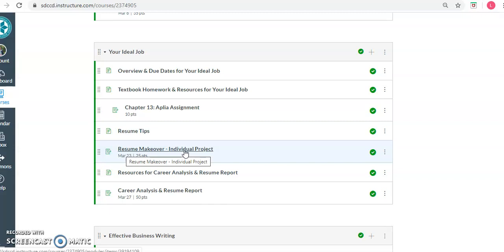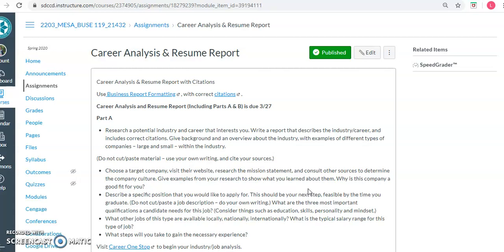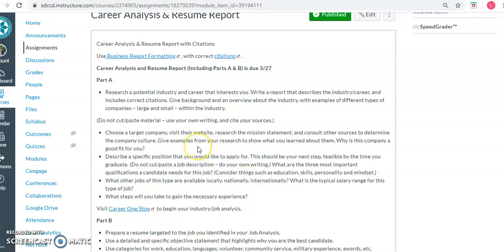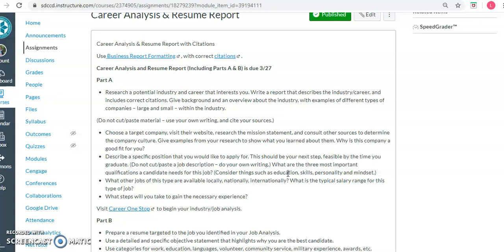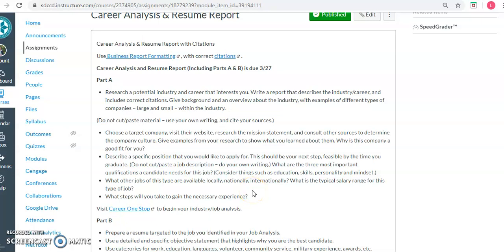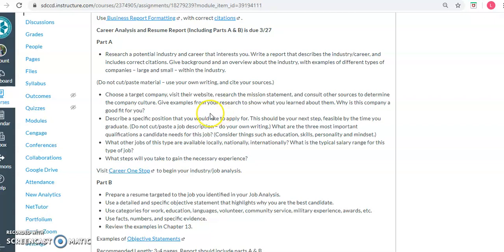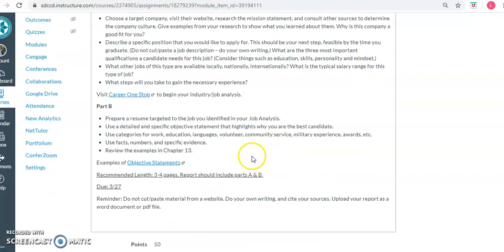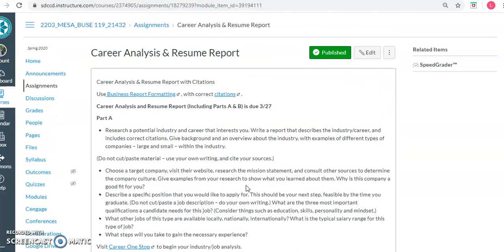Bus 119 Career Report